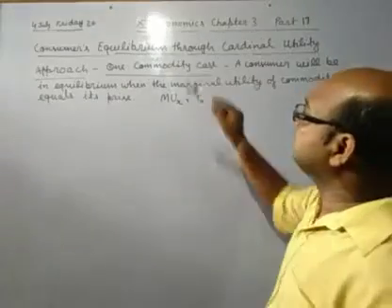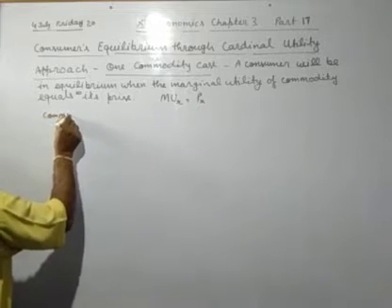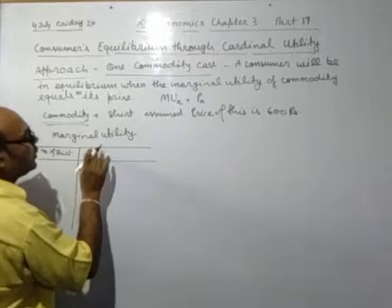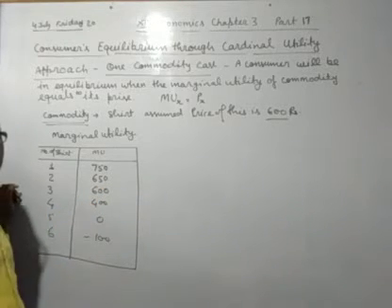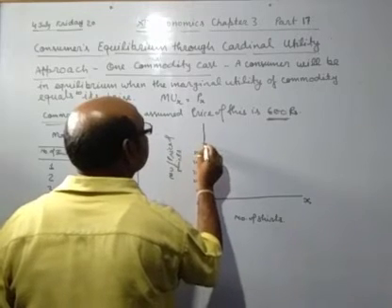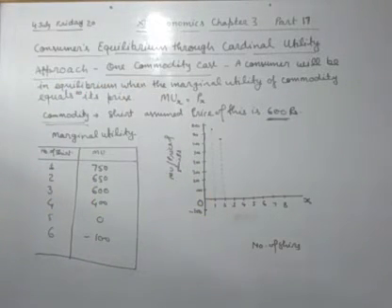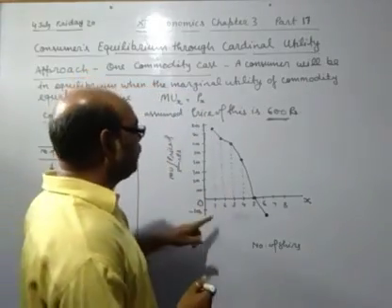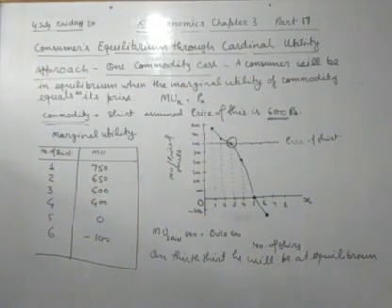XII Eco part 17